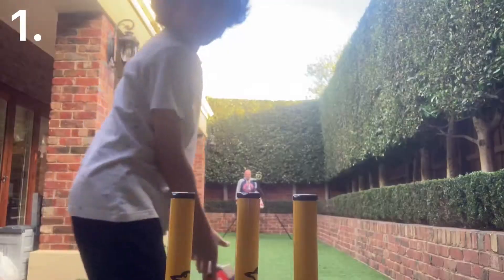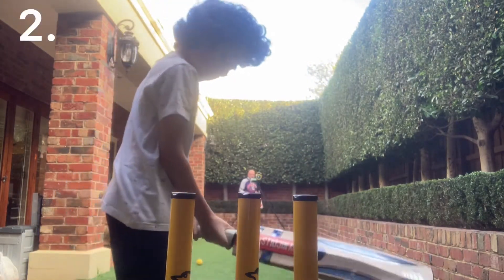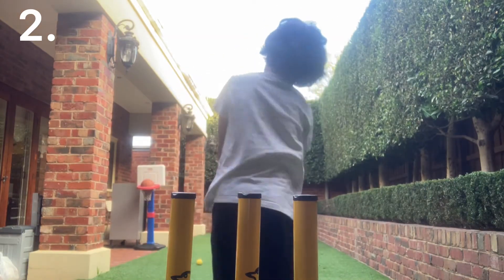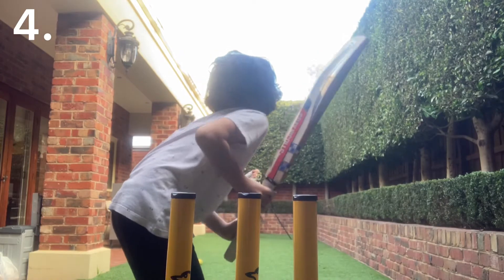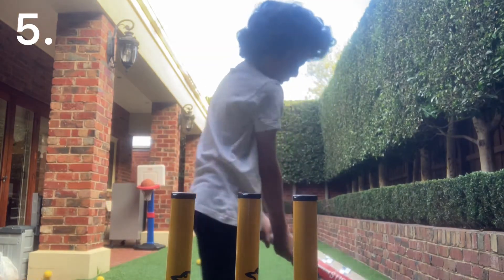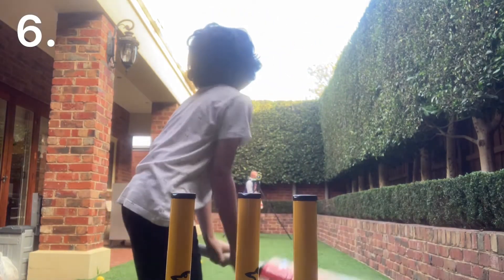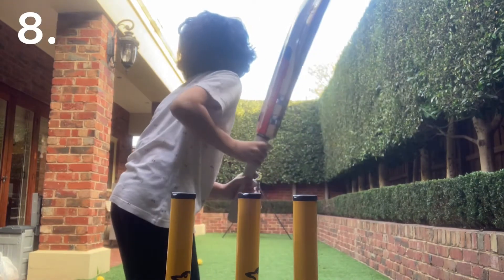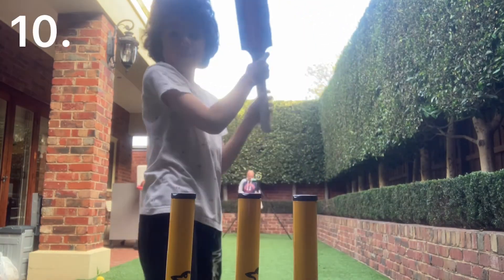Facing Maximum Speed on the Paceman Bowling Machine Pt. 2